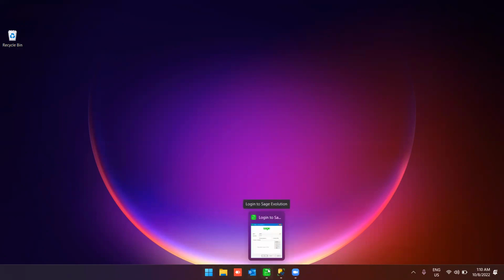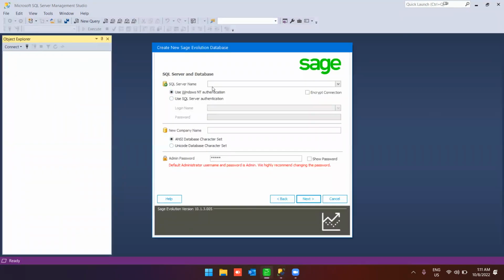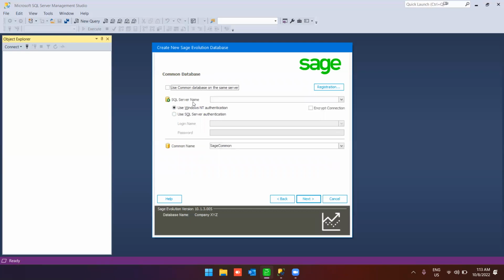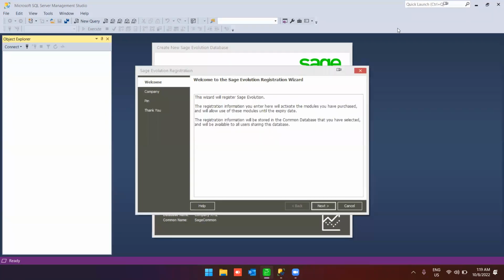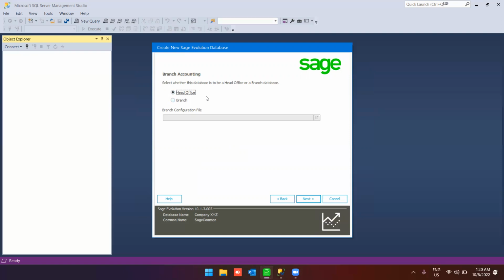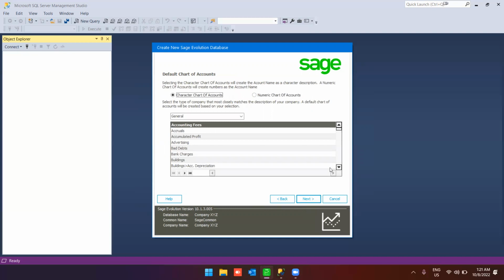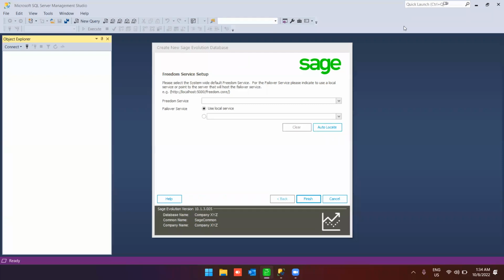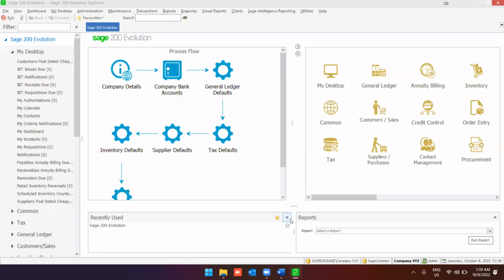Creating a New Company in Sage Evolution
creatingnewcompanyinSage Evolution
sage EvolutionTutorialsforBeginners